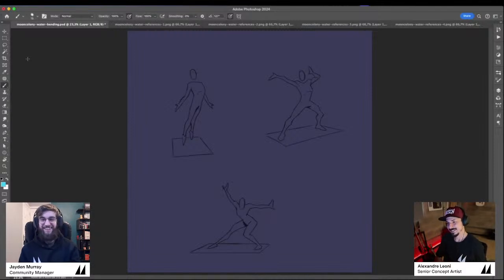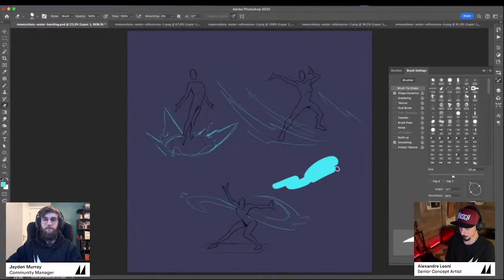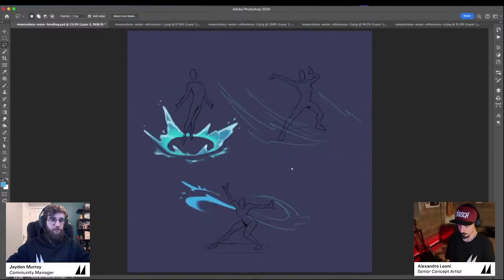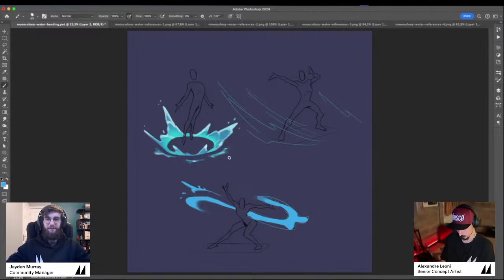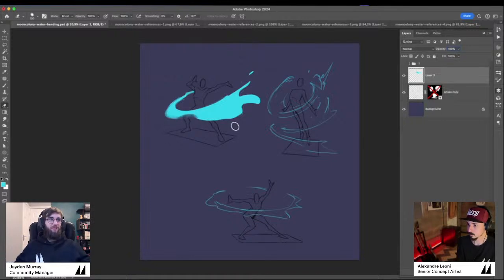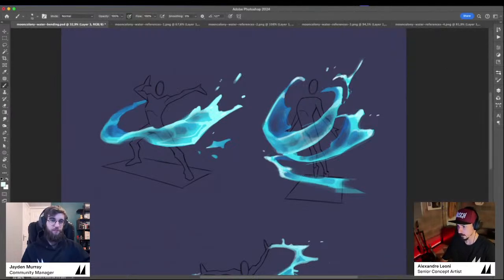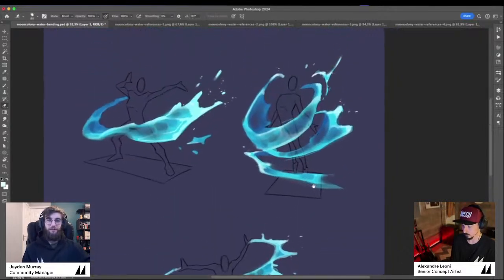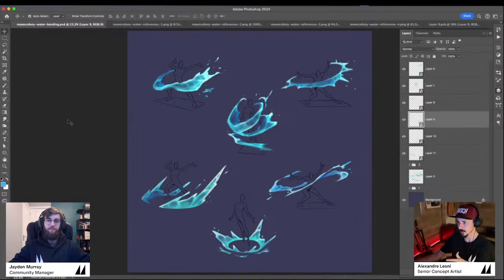ART STUDY SESSION 🌊 MANIPULATING WATER w/ Alexandre Leoni 🔥